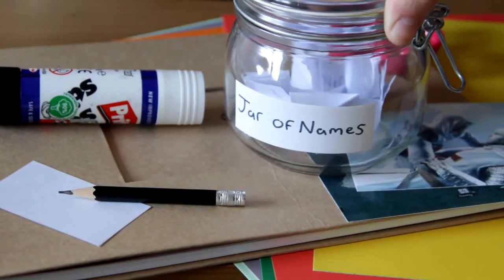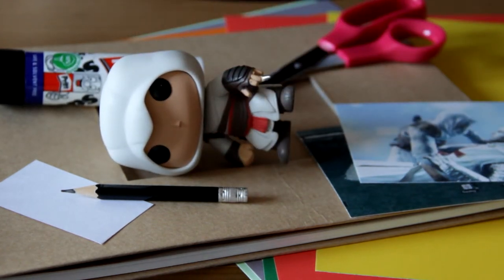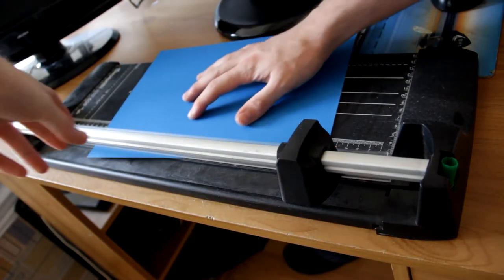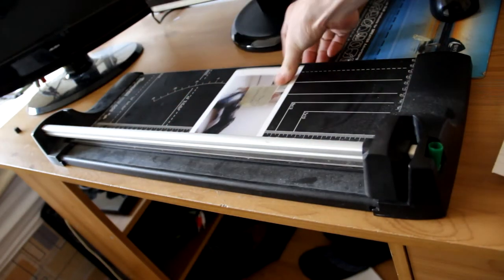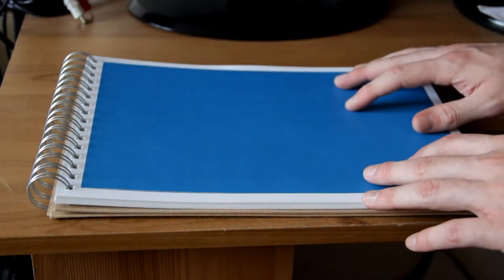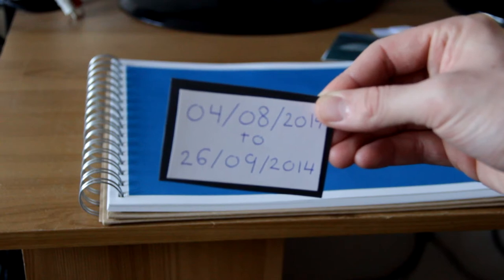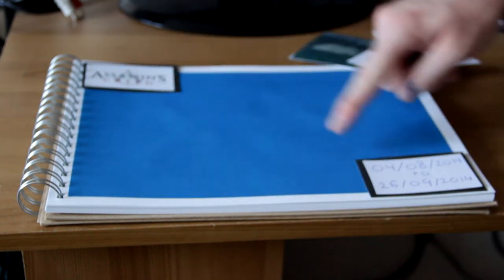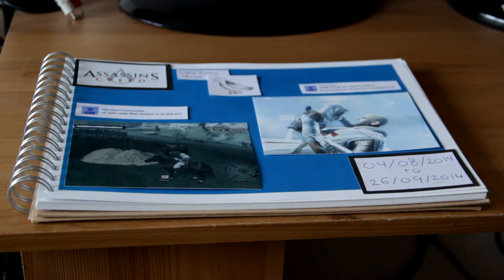Try Creating Something - Episode 12 - 'Let's Play' Scrapbook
Hello, how’s it going? I make videos about hobbies and ways to beat boredom, today we are creating something!

In this episode we're making a ‘Let’s Play’ Scrapbook, it takes about 20 minutes to complete and to make this yourself, you will need;
- Scrapbook.
- Coloured Card.
- Photos.
- Glue.
- Scissors.
- Paper and Pencil.
- A Cup of Tea (Optional).

These items and this guide are guidelines, there are better ways to make a ‘Let’s Play’ Scrapbook, if you have any ideas and if you have made one yourself please share it in the comments.

How we record:

To record my video footage i use an ‘Canon EOS 600D' with a ‘Canon EFS 18-135mm IS Lens’.

For my commentary i use a 'Samson C01U' attached to a ‘Scissor Microphone Arm Stand‘ with a ‘Samson SAPS01 Studio Quality Pop Filter‘ and the software that i use to record my commentary is called ' Audacity.

Then finally i edit all the files together and tweak them in 'Vegas Pro 11.0', after that it should be ready to upload.

Links:

- The music used in this video is The Butterfly - Kid on the Mountain by Slinte.